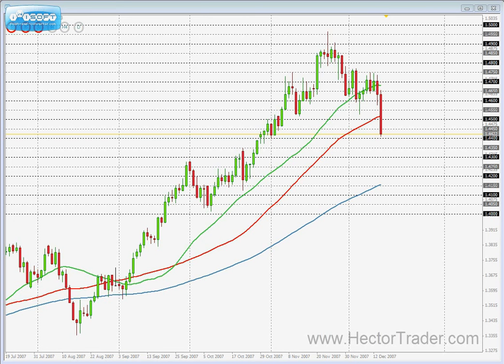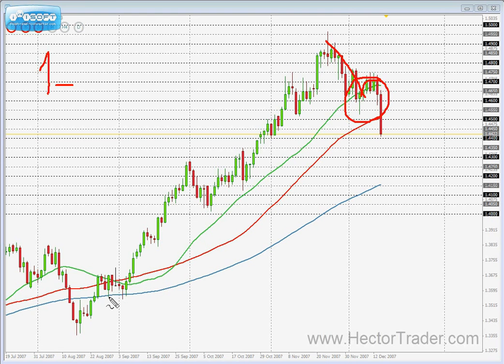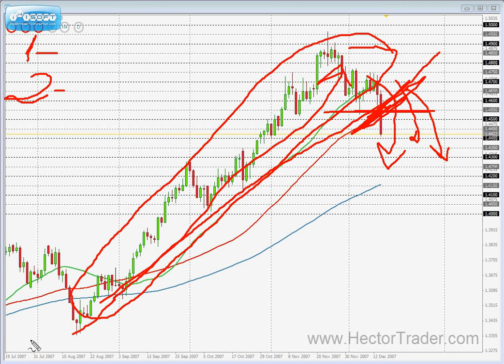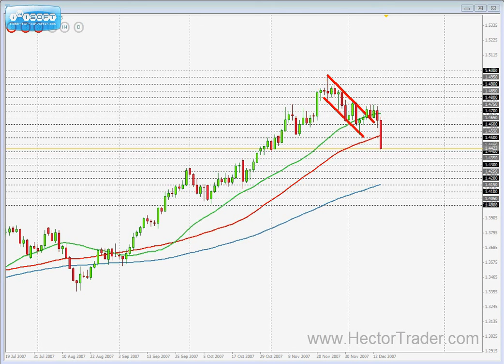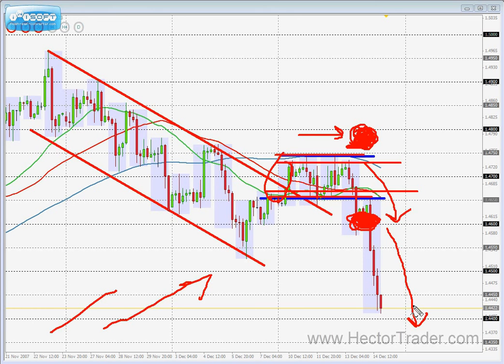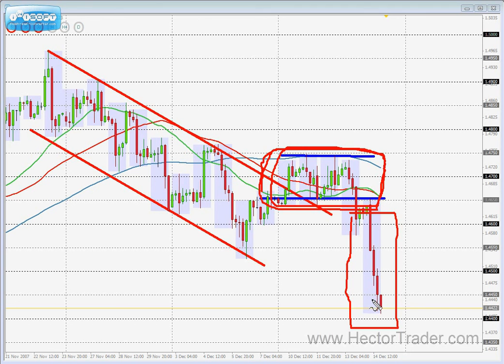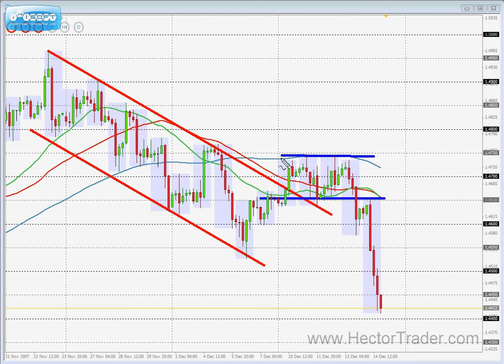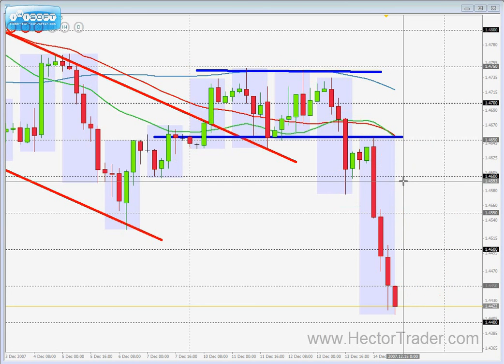Ch3 sec6 video04